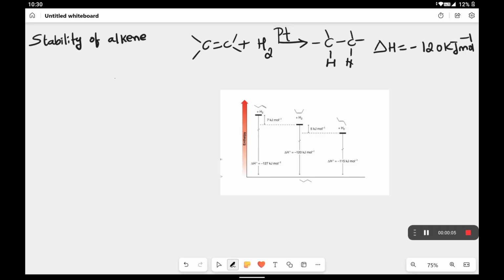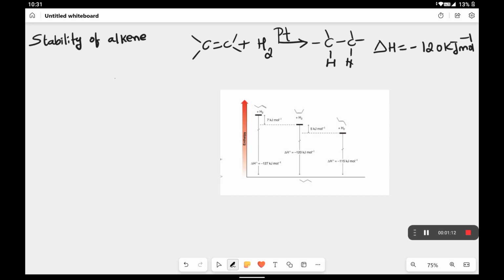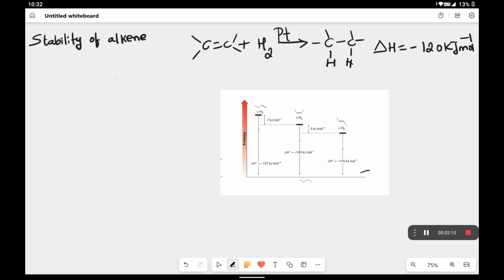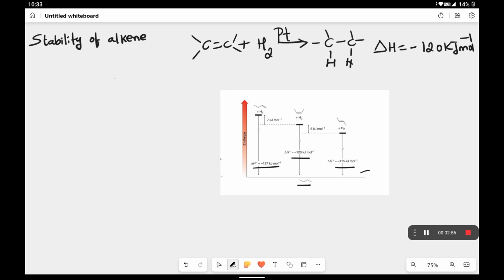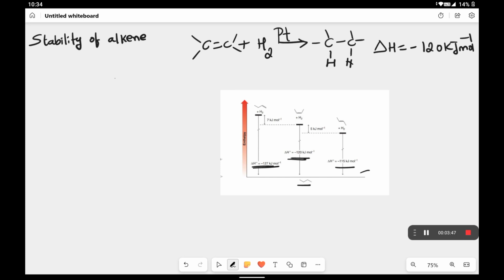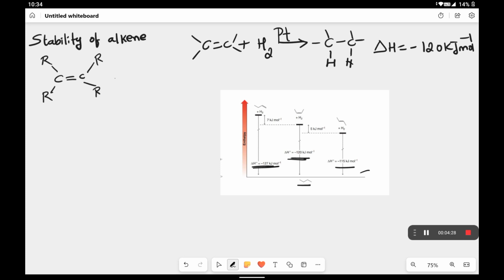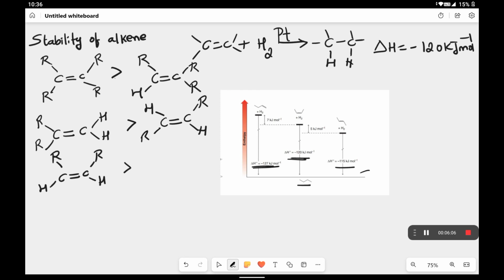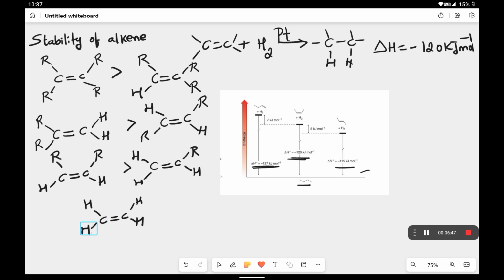Stability of alkenes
This section we are going to discuss with the stability of alkenes based on the Hydrogenation